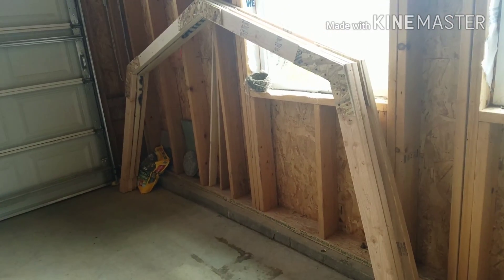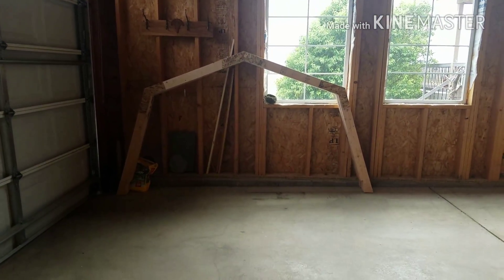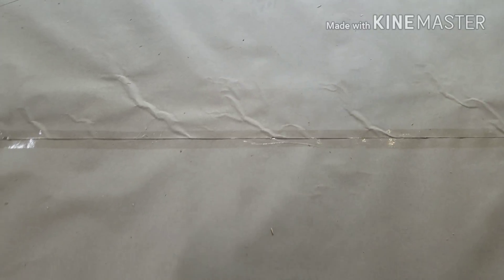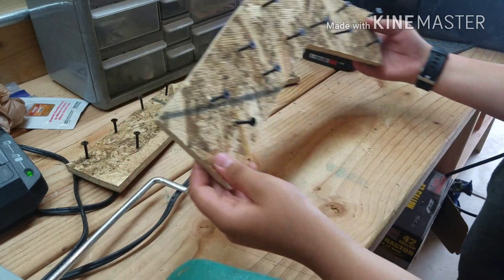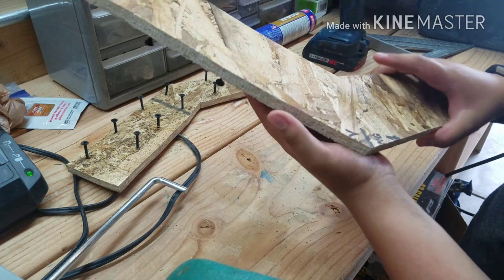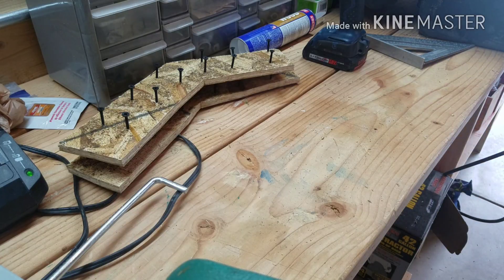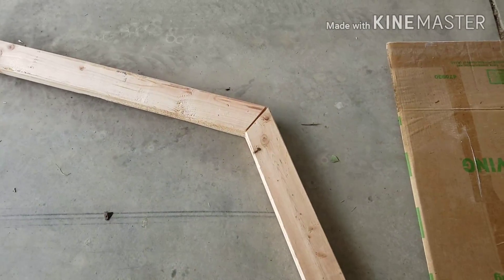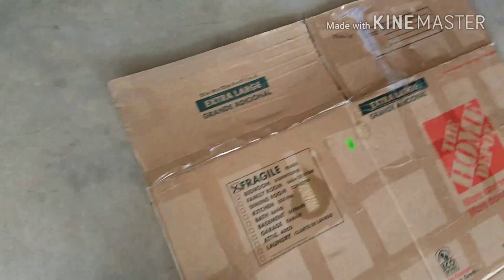Tiny House Build: Fabricating Roof Trusses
In this video, we build the trusses for the roof. My house has a gambrel roof, so we build our own custom trusses. They are made out of 2x4s and for the gusset plates, we use OSB particle board.

Music
Title: Red Hot Son
Artist: JR Tundra